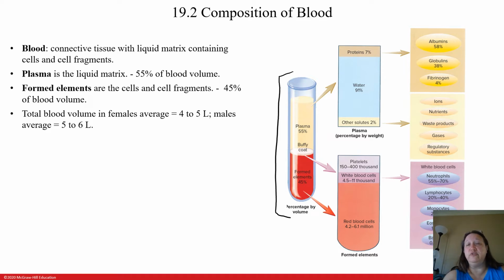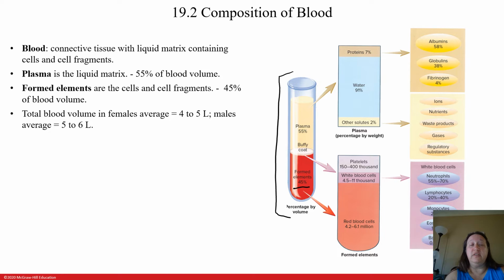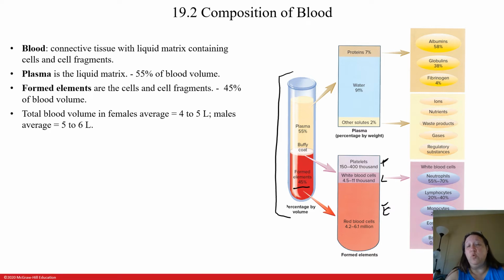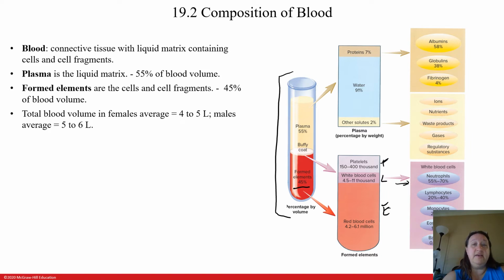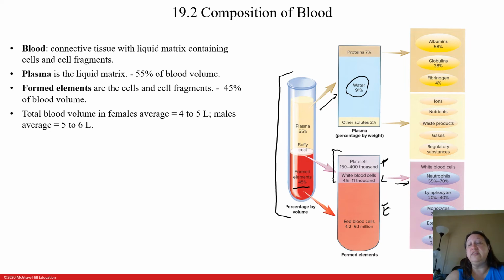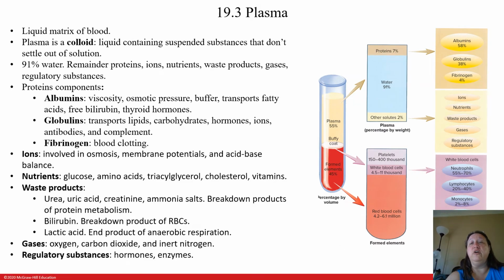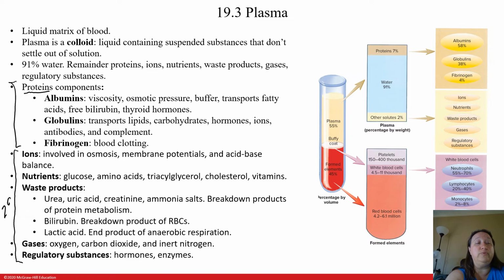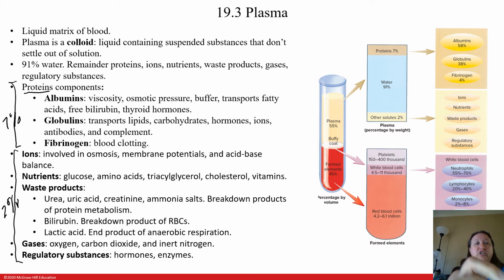Ch 19 Blood components overview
Ch 19 video responses to questions - Spring 2020 A&P II TAMUCC